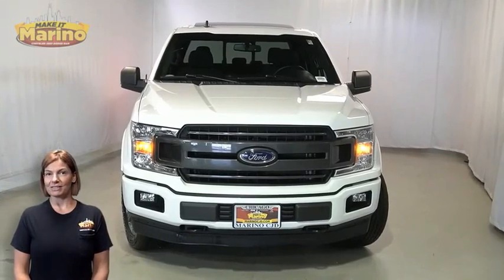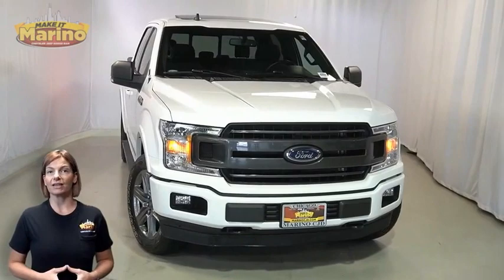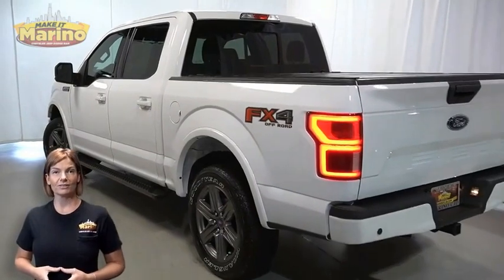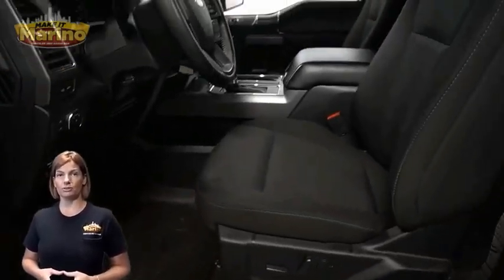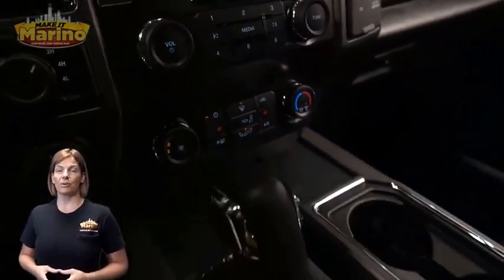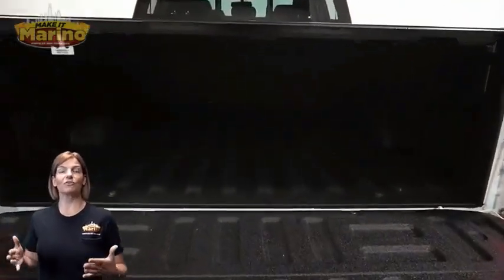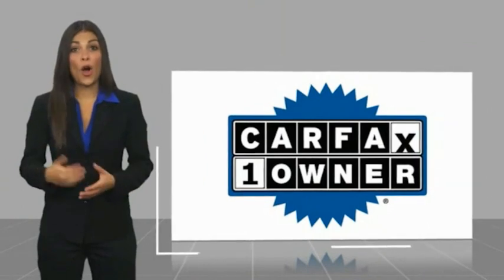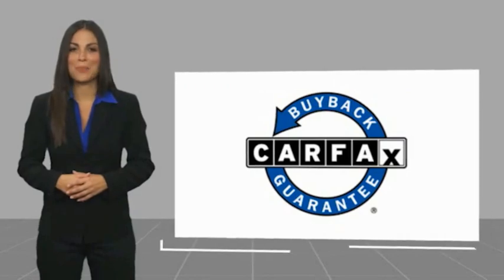2020 Ford F-150 8386A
2020 Ford F-150 XLT Supercrew

5133 W Irving Park Rd

2020 FORD F-150 XLT SUPERCREW!!  5.0 LITER V8 ENGINE!!  STILL UNDER FACTORY BUMPER TO BUMPER AND POWERTRAIN WARRANTY!!!  ONE OWNER!!  ACCIDENT FREE CARFAX REPORT!!  8 INCH TOUCH SCREEN DISPLAY!!  NAVIGATION!!  REAR BACKUP CAMERA!!  HEATED FRONT SEATS!!  STEERING WHEEL MOUNTED AUDIO CONTROLS!!  SIRIUSXM RADIO!!  DUAL-PANE PANORAMIC SUNROOF!!  BLIND SPOT MONITORING!!  BRAKE ASSIST!!  ELECTRONIC STABILITY CONTROL!!  POWER LOCKS!!  POWER WINDOWS!!